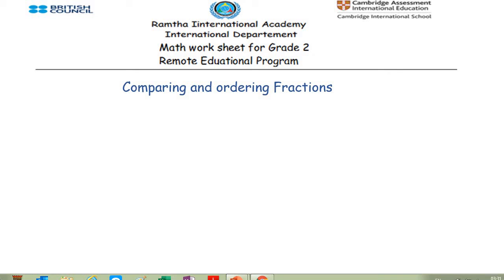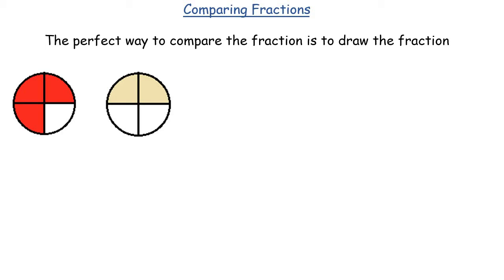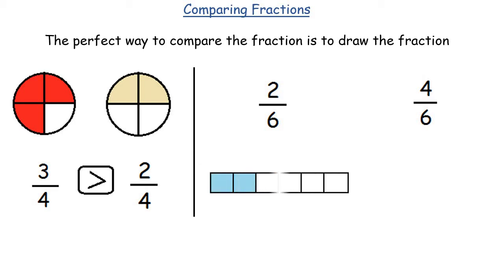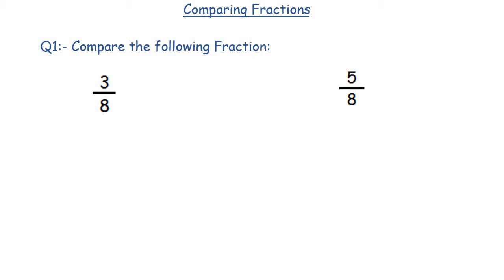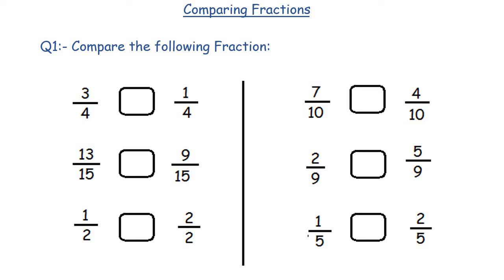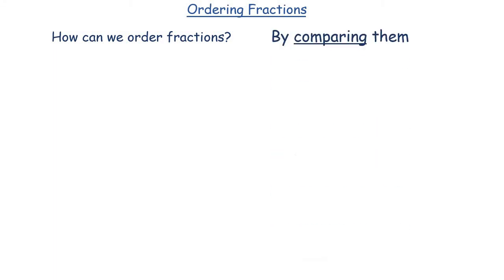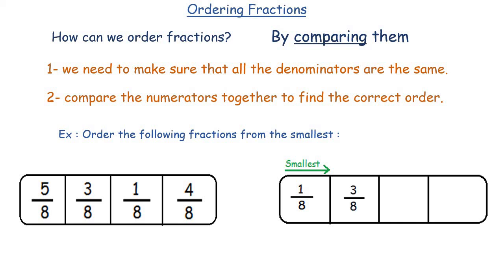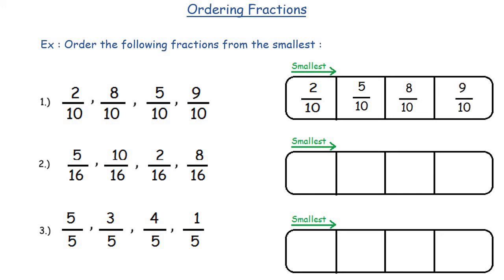Comparing and Ordering fraction lesson 2nd grade